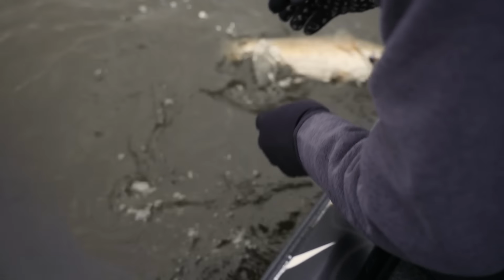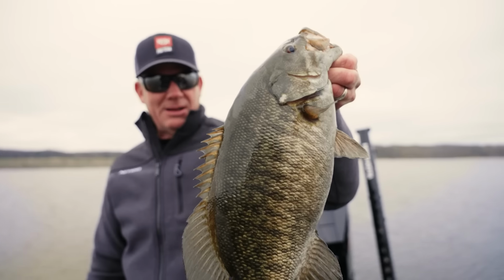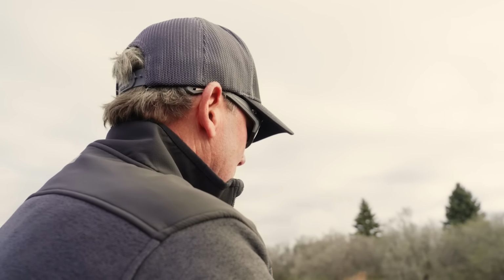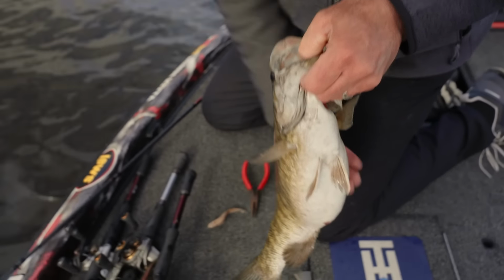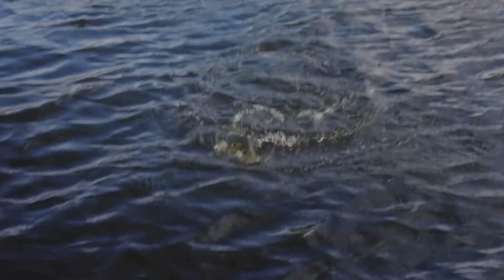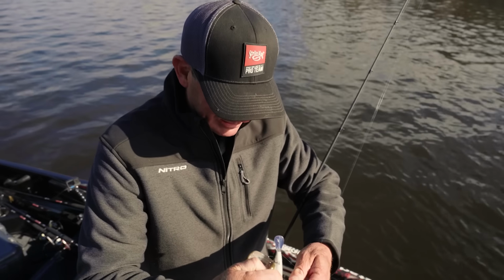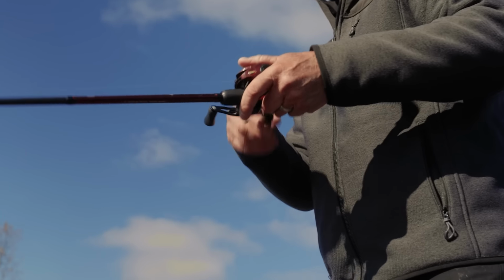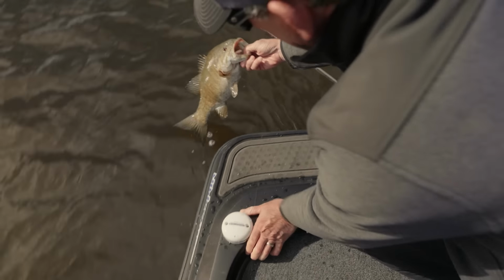How to Fish Jerkbaits for Prespawn Smallmouth Bass - KVD In the Zone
Catching big prespawn smallmouth with a jerkbait is one of my favorite things to do. In this KVD in the Zone video, learn why this technique is so deadly this time of year. One of the biggest mistakes I see new anglers do when fishing with a jerkbait is moving it with the reel. You always want to move the bait by jerking it with slack in the line at the start to get maximum action.

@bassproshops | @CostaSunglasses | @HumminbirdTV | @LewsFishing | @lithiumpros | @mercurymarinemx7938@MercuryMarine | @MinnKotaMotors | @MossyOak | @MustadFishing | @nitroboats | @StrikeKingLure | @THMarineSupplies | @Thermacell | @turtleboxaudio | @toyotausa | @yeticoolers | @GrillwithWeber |